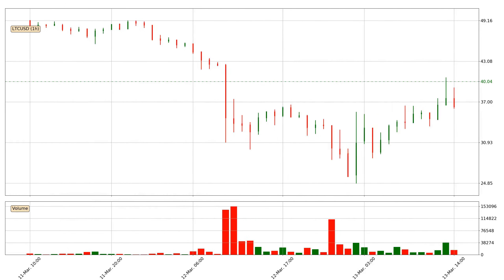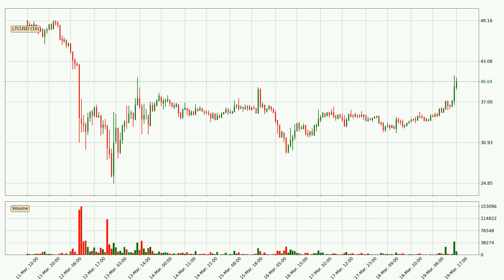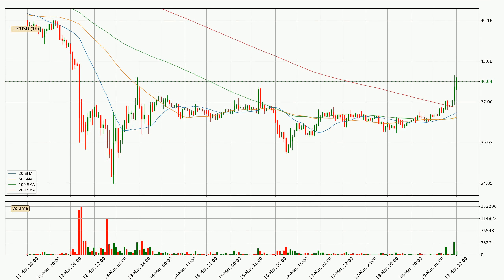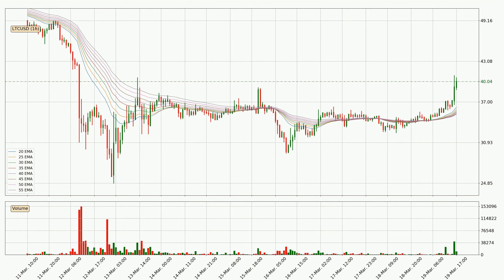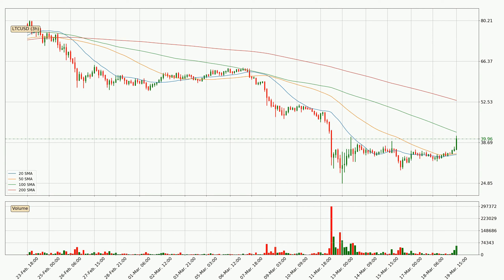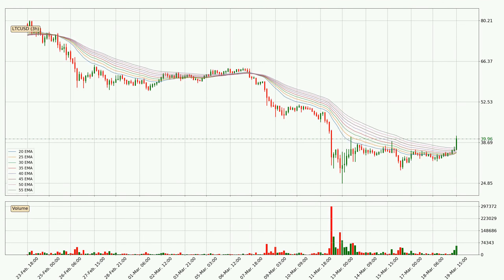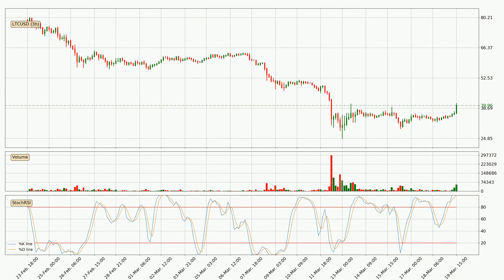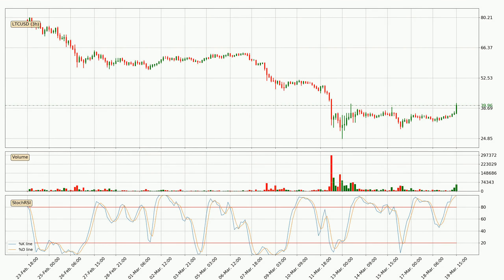Daily Update Litecoin | What The Technical Analysis Predicts? | FAST&CLEAR | 19.Mar.2020